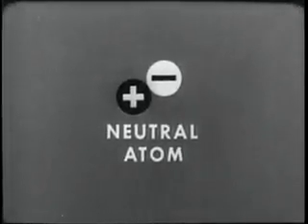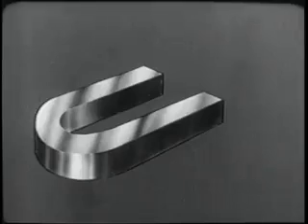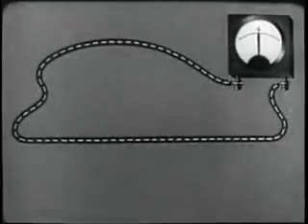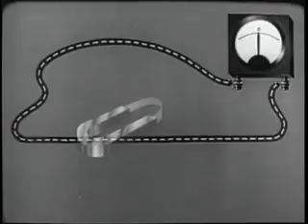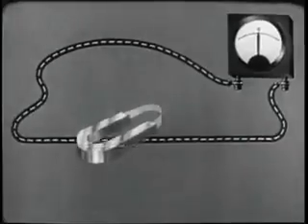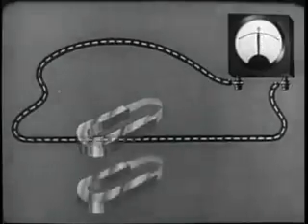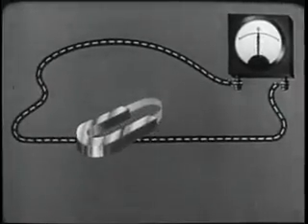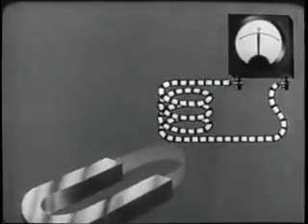HOW MAGNETS PRODUCE ELECTRICITY